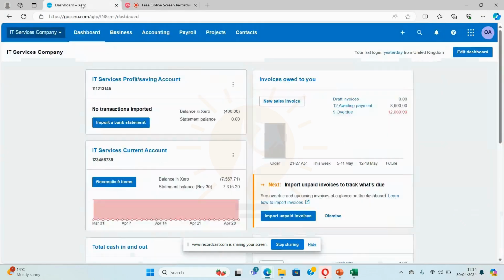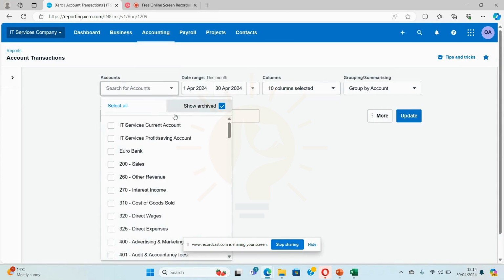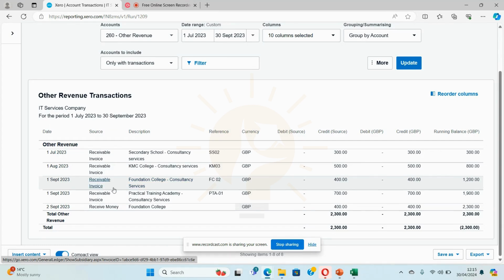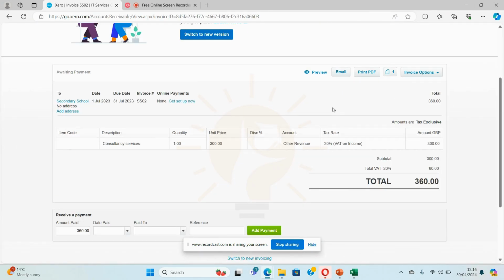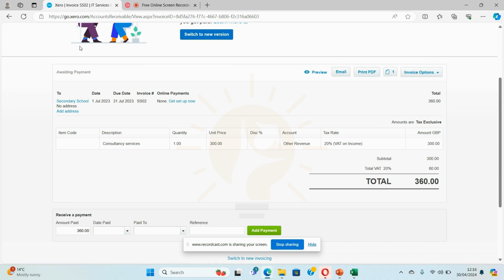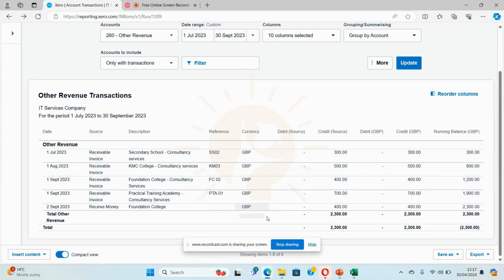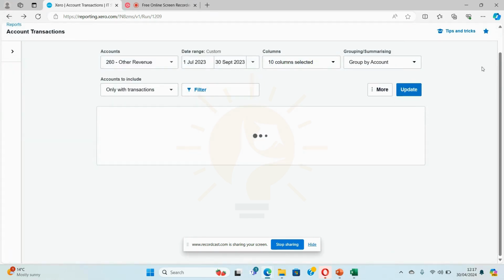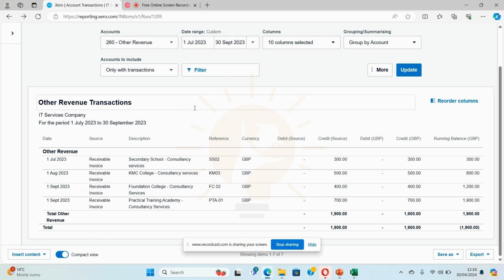Review Sales in Profit and Loss account in Xero || Accounting Tutorials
Identify and correct overstated sales in Xero!

In this tutorial, we'll show you:

- How to review sales transactions in Xero
- Reasons for overstated sales
- Steps to investigate and resolve discrepancies
- Best practices for maintaining accurate sales records

Ensure accurate financial reporting and comply with accounting standards.

Watch till the end for a comprehensive understanding!